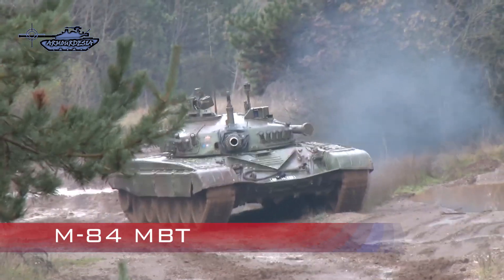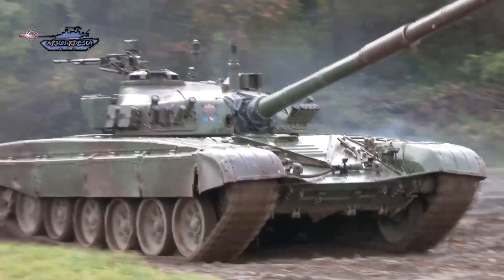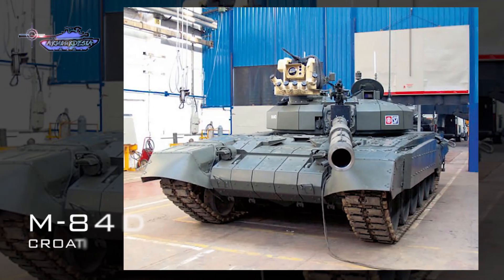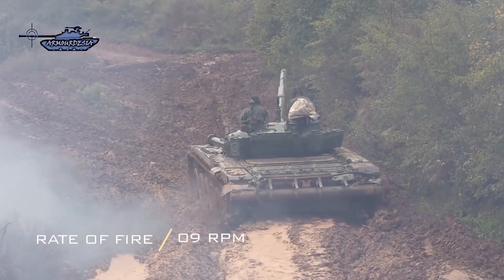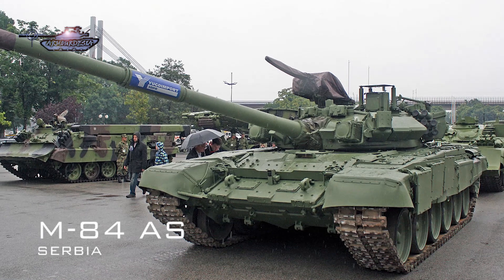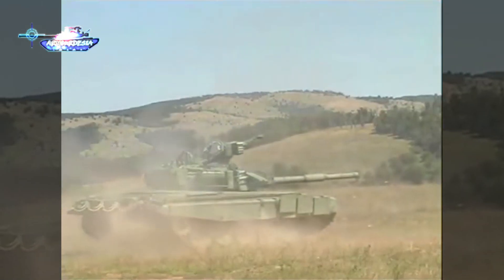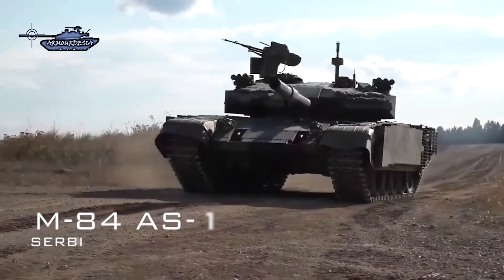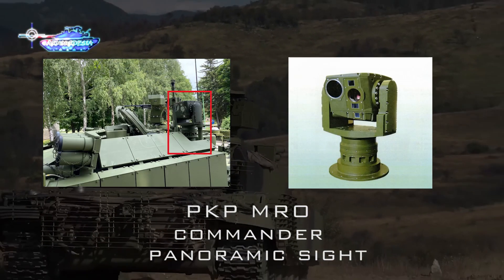M-84 Main Battle Tank | A parallax of soviet tank series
The concept of M-84 MBT is based on Russian T-72 tank with improvements in systems and properties like new modern Fire Control System, upgraded engine and increased armor, while retaining main properties of base T-72 tank from the Soviet era, including 125mm caliber gun, automatic gun loading, reduce weight, low profile. A number of improvements over the original tank have been incorporated to meet the requirements of the Yugoslav Army, now Serbia. It resembles the T-72 only in outward appearance. There are minor differences in the external features of the turret, with a bank of six electrically operated 81 mm smoke grenade dischargers on either side of the turret, absence of infrared searchlight, and a meteorology sensor pole on the forward part of the turret roof to the immediate rear of the 125 mm gun. The M-84A, which appeared in 1988, has a computerized fire-control system, ballistic data sensors, and a day/night sighting device incorporating a laser range-finder and second-generation image intensifier. In addition to the new fire-control system, the M-84A MBT has better armor protection and numerous other improvements including a V-46TK V-12 diesel developing 1,000 hp which gives a better power-to-weight ratio than that of the T-72 and therefore superior mobility. M-84 is further modernized to M-84AS, M-84AS followed by M-84AS1 Main battle tank and M-95 Degman. it is in service with Kuwait Army, Serbian Army,  Croatian Army, Slovenian Army,  Bosnian army.
Video Credit:
Serbian Ministry of Defense